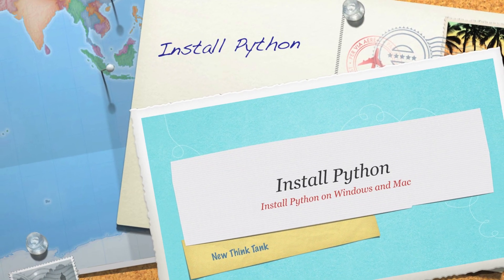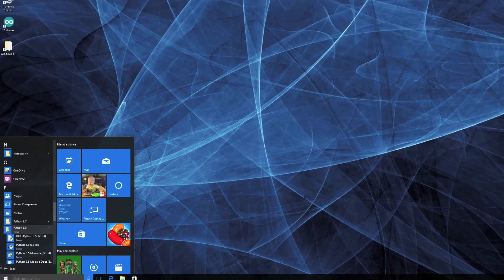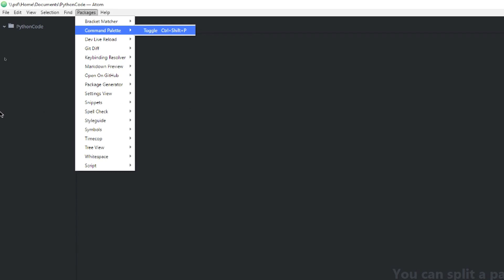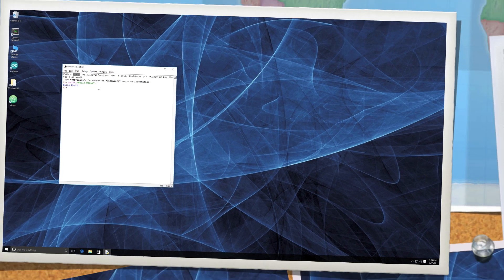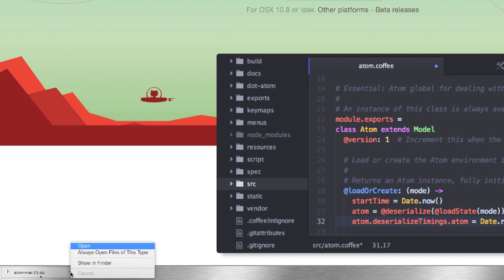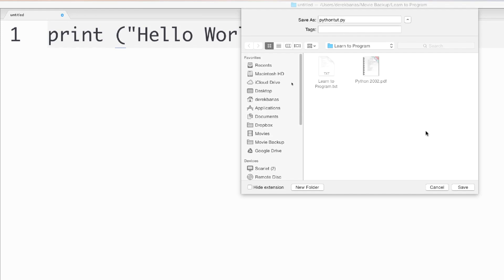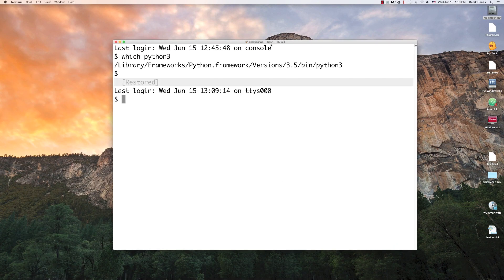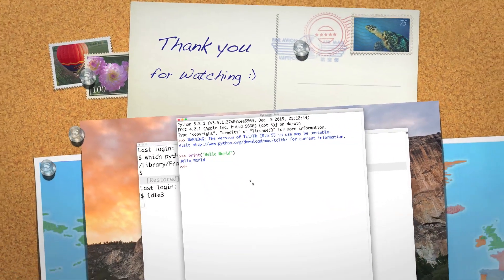Install Python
Get my Ultimate Python Tutorial Series for FREE until September 27

Install Python on Mac : 5:20

I get asked all of the time how to install Python on Windows and Mac so I decided to make a tutorial that shows how to do it. I also show how to set up the Atom text editor so that the code will run in a console inside of it because that is another common request.

This is also going to be needed because I want to answer the most common question I get which is how to start programming. That tutorial will start soon while I continue all the others I've already started.

vjFaLk